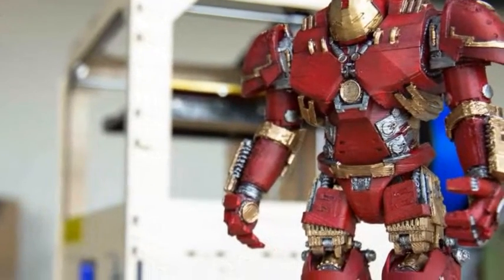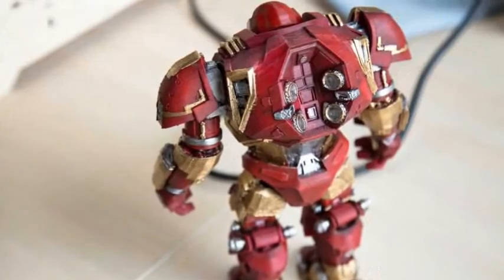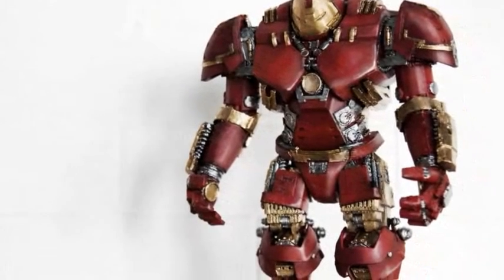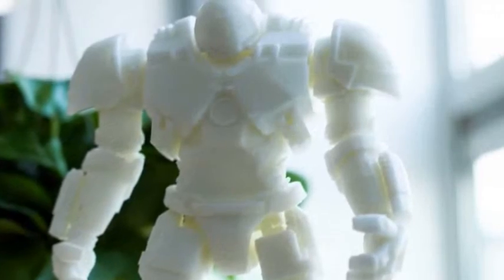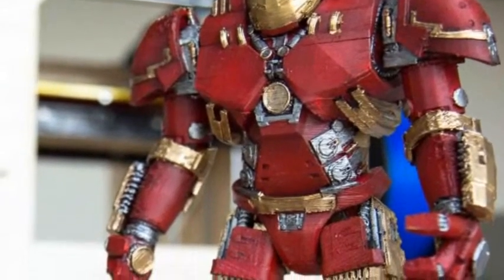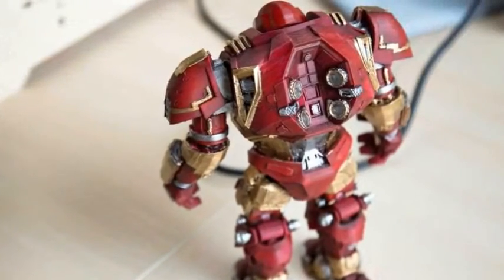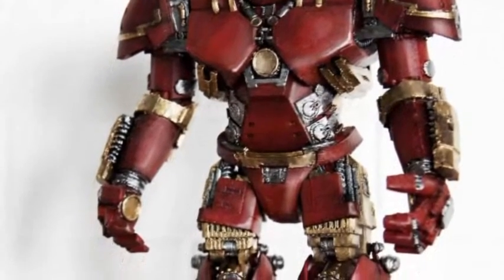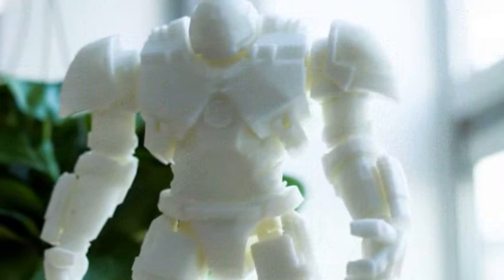Designer 3D Prints Incredible Hulkbuster Action Figure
What do you get when you take a talented 3D designer, provide him with an Ultimaker 2 3D printer, and tell him to go to work? If that designer is a man named Alex Cambrain, then you are sure to get something truly incredible.

For those unaware, the Hulkbuster suit is a heavy-duty armor based exo-frame designed for maximum strength. It was specifically designed for Iron Man to battle the Incredible Hulk. It is an impressive piece of equipment. It wasn’t easy, but Cambrain set a goal for himself, which all began with designing the figurine.

After the enormous amount of time that Cambrain spent, it was off to 3D print his action figure. He had divided it into 12 separate pieces: The head, main body, arms, legs, feet, thighs, knees and several nails. He then used his Ultimaker 2 3D printer to print out each of these pieces on the highest resolution setting possible. The body alone took an incredible 34 hours to print, with the